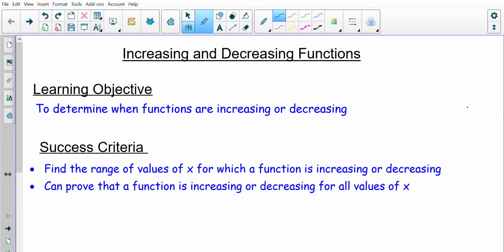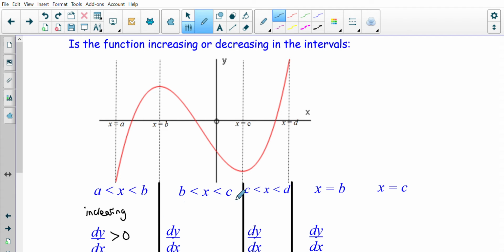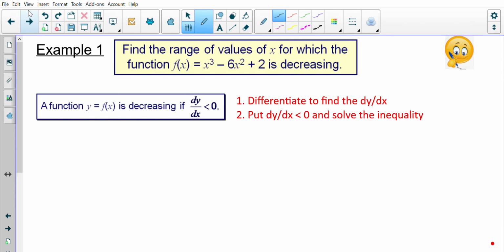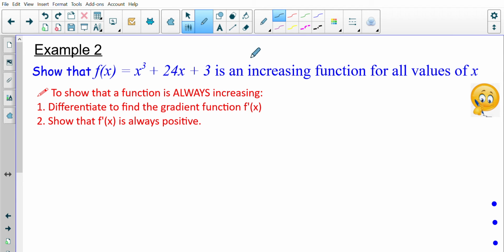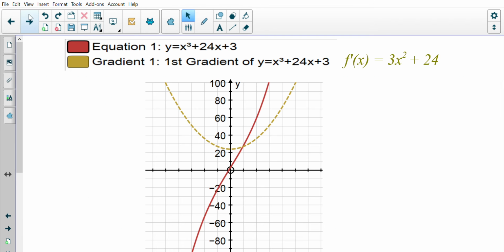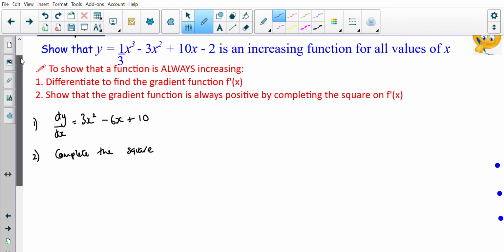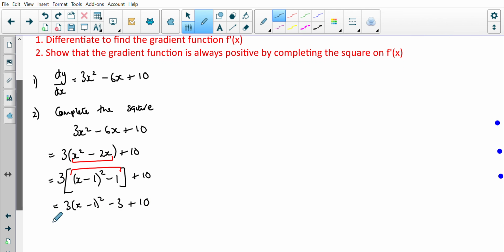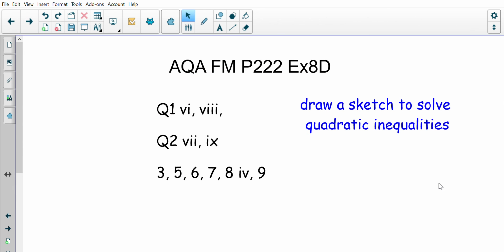6 Increasing and Decreasing Functions